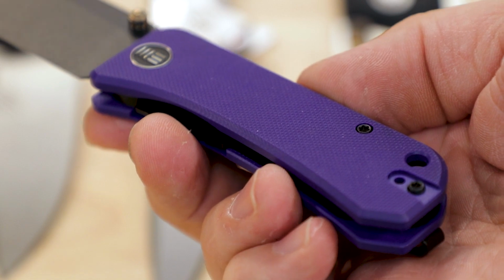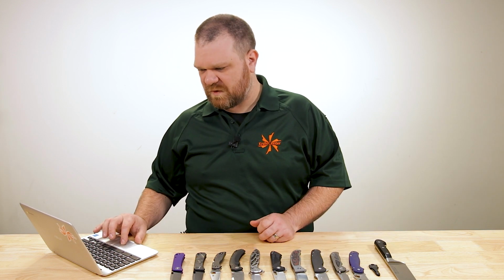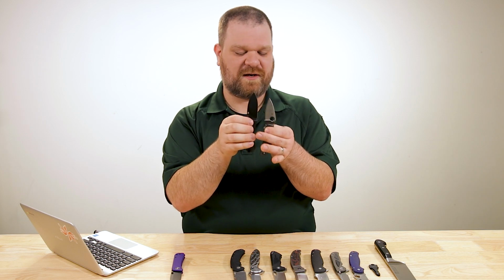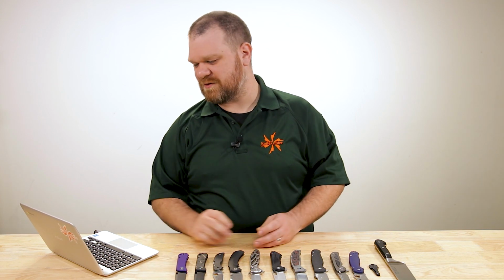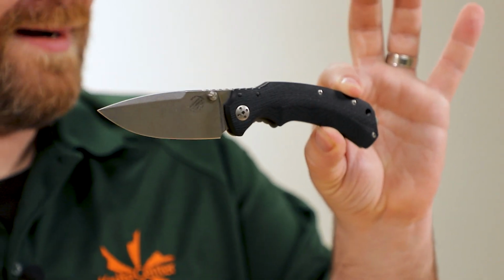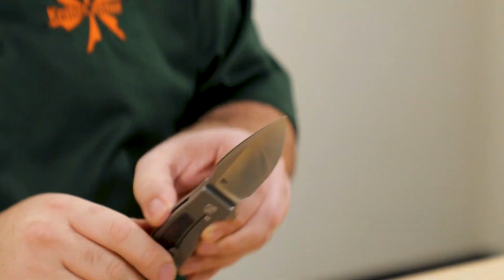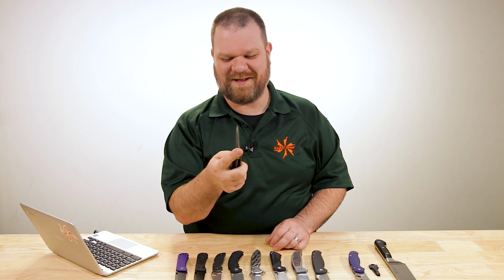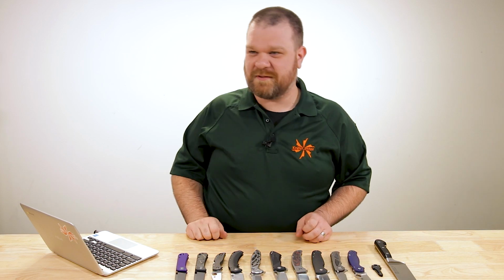KnifeCenter FAQ #98: Is G10 Going To Kill You? + the Most Common Steel, More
What are the health hazards of G10 handles? Or are there any at all? Plus, we’ll clean those G10 handles, explore the most popular blade steels, and we highlight one more of your epic knife mishaps.

0:00 Intro
0:41 Knife Fail of the Week
1:55 The Health Hazards of G10?
4:51 Lightweight EDC - WE Banter vs Spyderco Chaparral
8:47 Channel Blade Steel Stats
16:43 Cleaning G10 Handles
17:49 The Key to Camping Knives